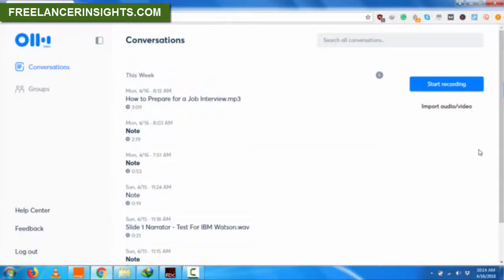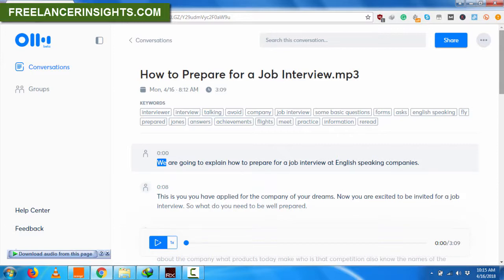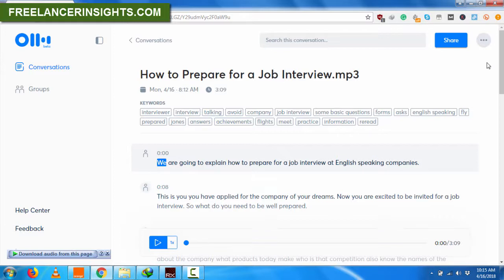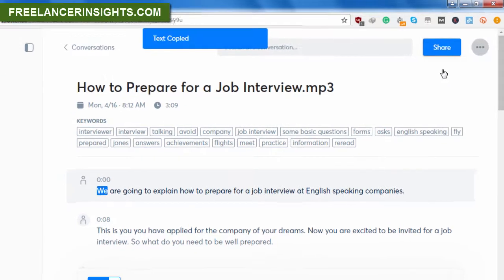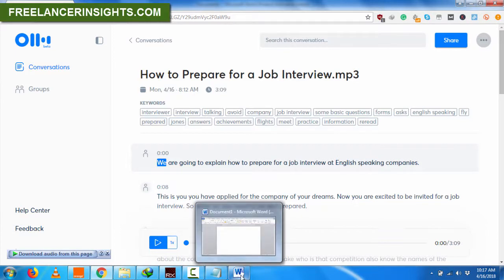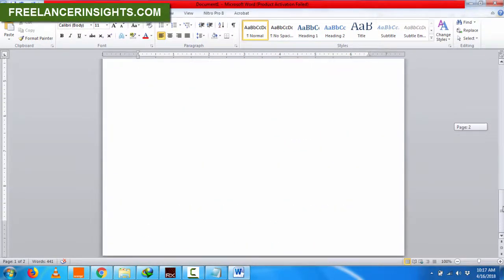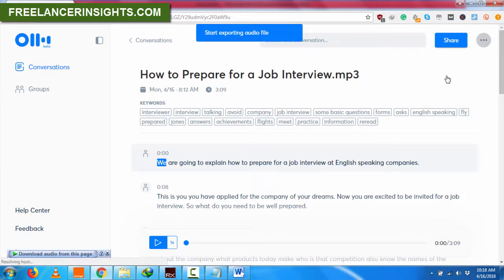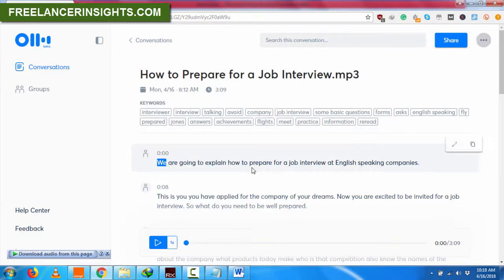How to Export a Transcript from the Otter Web interface to Word or Notepad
Exporting a Transcript from the Otter.ai website is not very clear.

In this tutorial, I will show you how to export a transcript as a text file for use on Microsoft Word or Notepad.